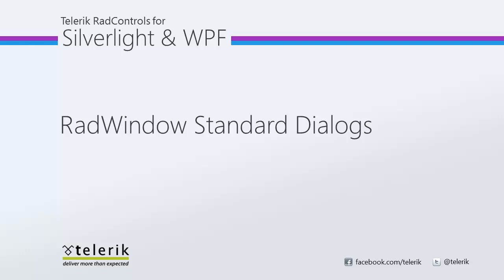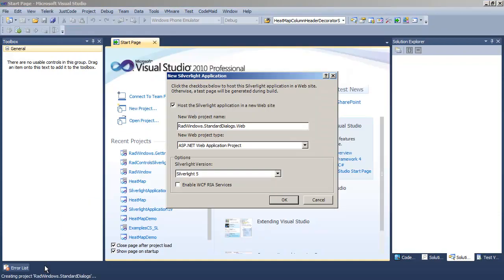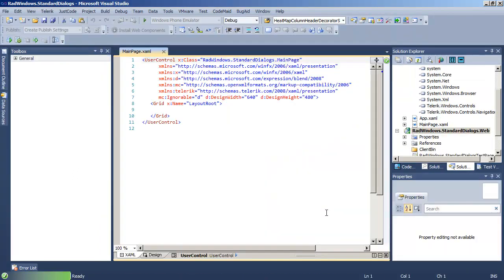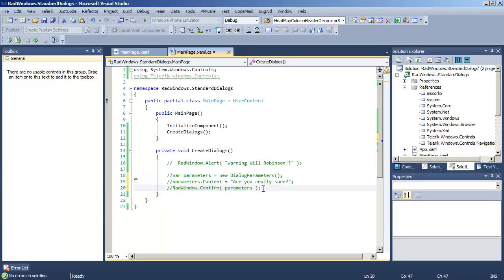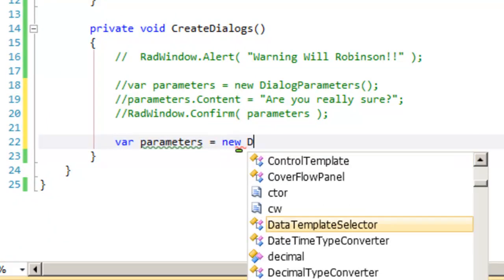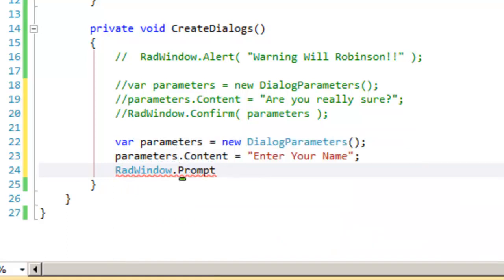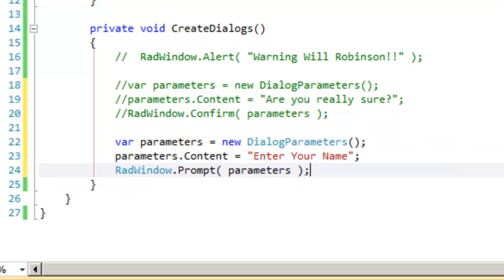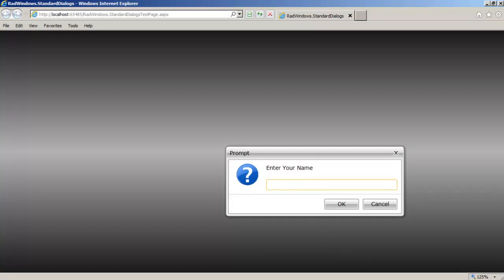Windows - Part 2: RadWindows and Dialog Boxes (Silverlight & WPF)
This video demonstrates how to create each of the replacements for the standard dialog boxes. You'll see how to create an Alert dialog box, a confirmation dialog box and a prompt dialog box, the last of which is designed to allow user input.